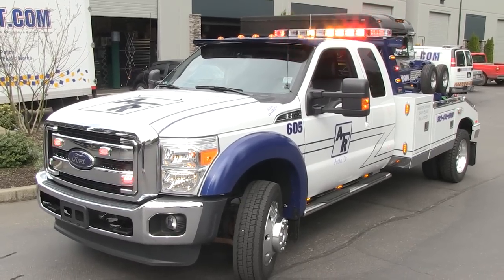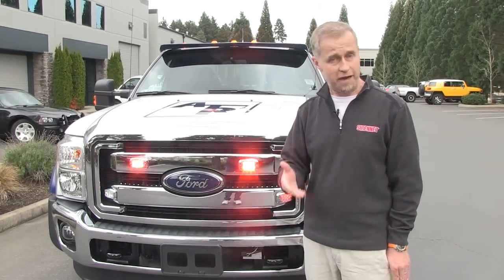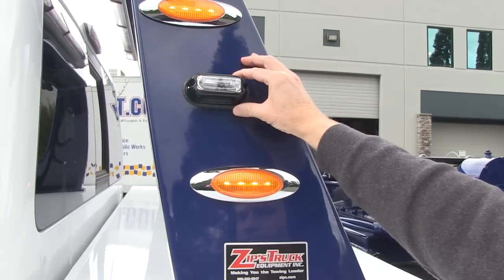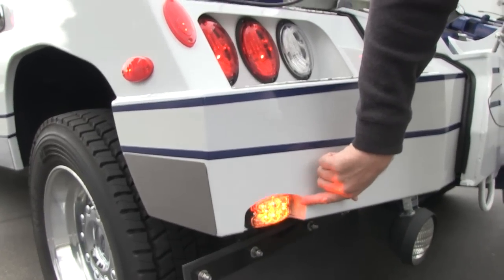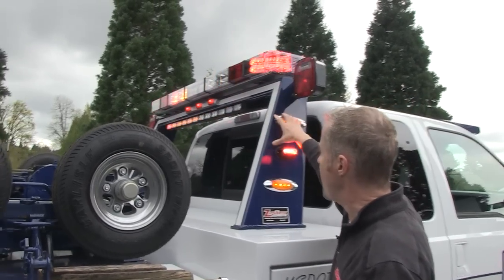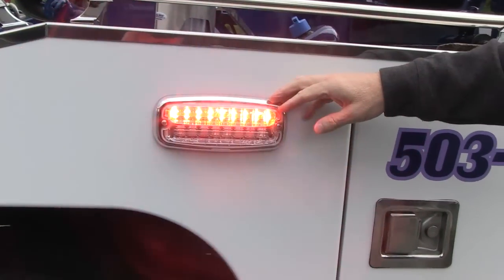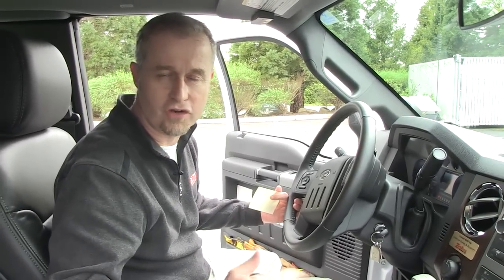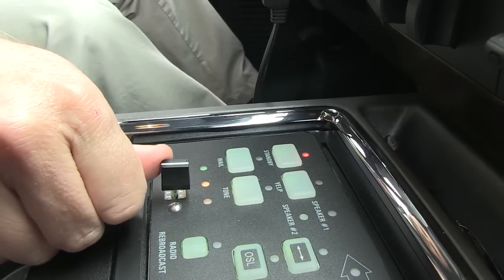Sirennet presents an Anderson Towing Tow Truck/Wrecker